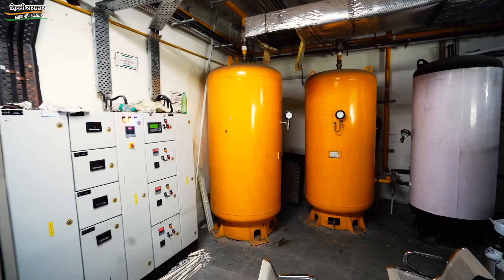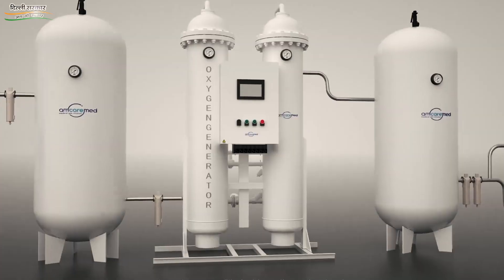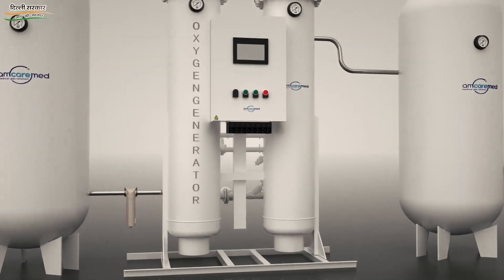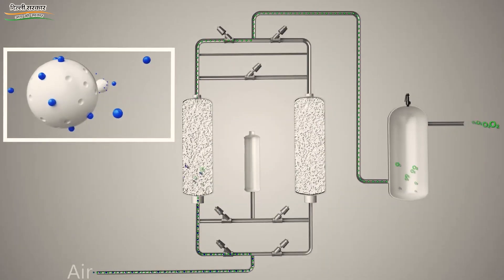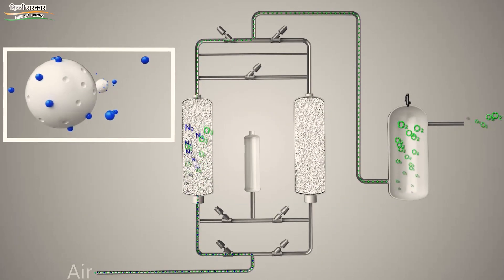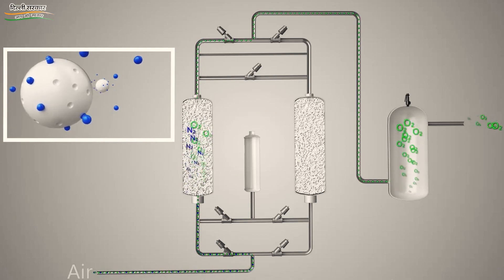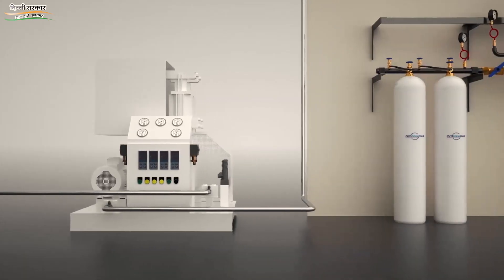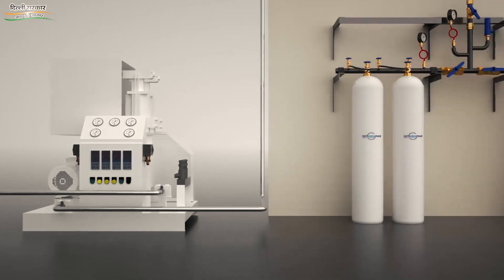Oxygen PSA प्लांट कैसे काम करते है ? | Burari Hospital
Delhi Government is strengthening its Oxygen production & storage capacity keeping the 3rd wave in mind.

To ensure it, 22 Oxygen generation plants have been installed at 9 Delhi Government hospitals.

Have a look at one such Oxygen PSA Plant, installed at the Burari Hospital.